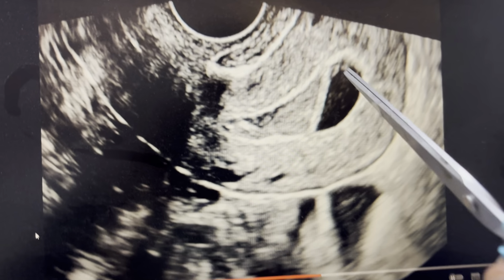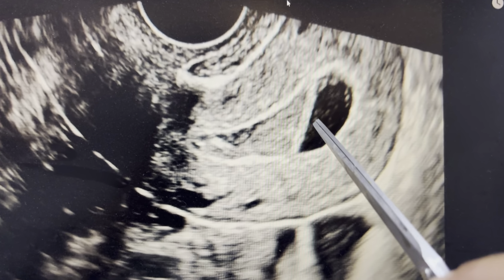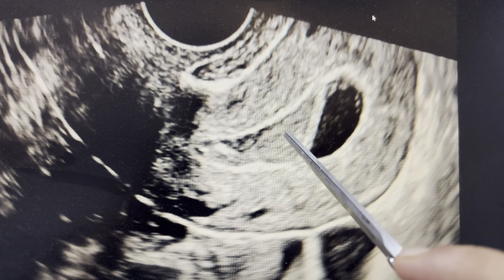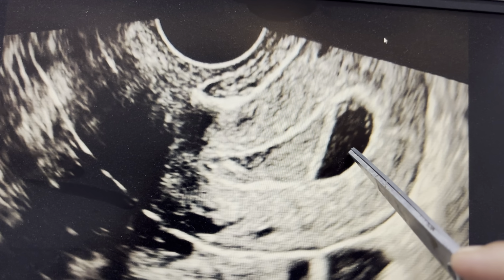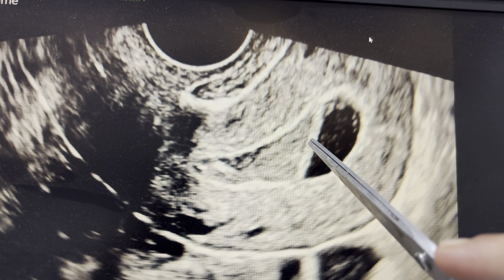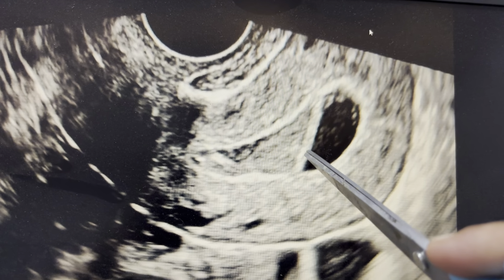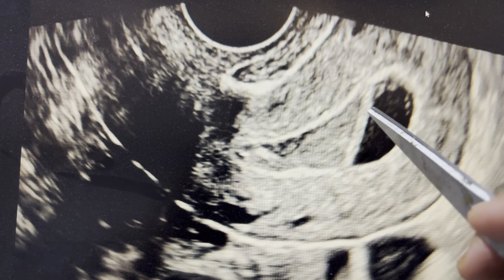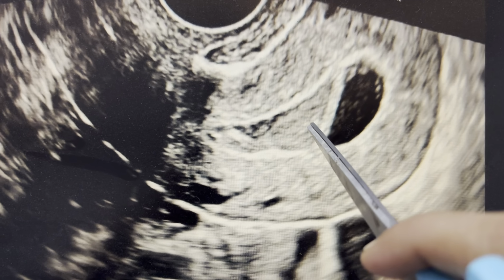Explaination of asherman’s syndrome.